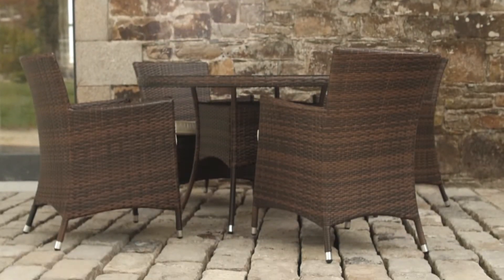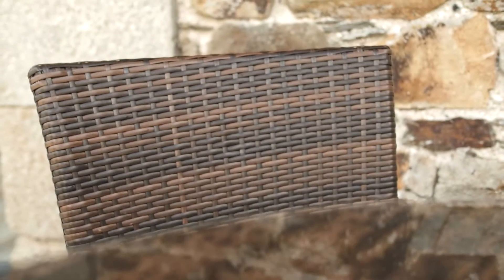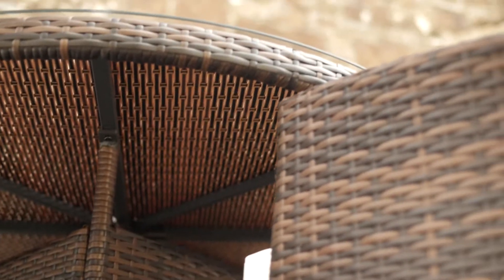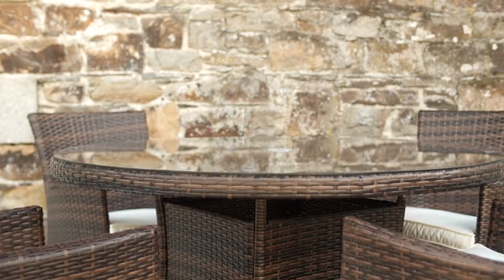RAHEEN 4 SEATER SET